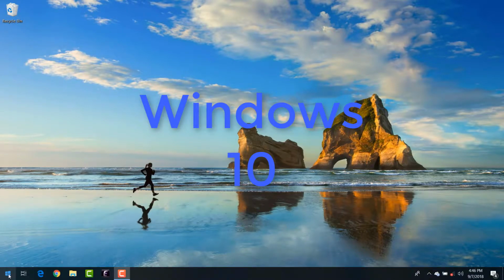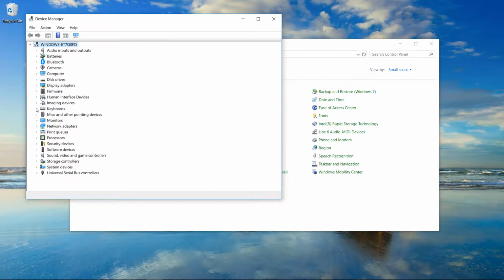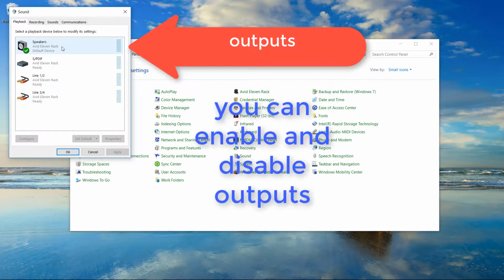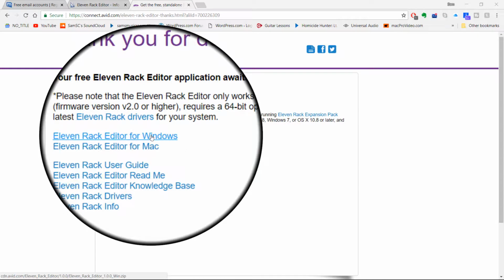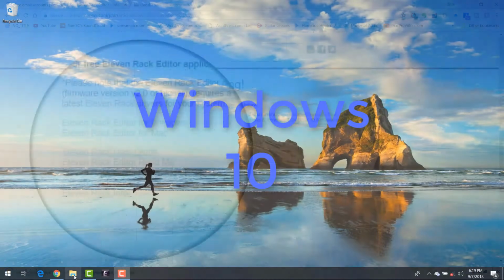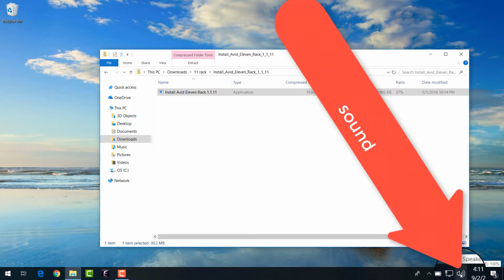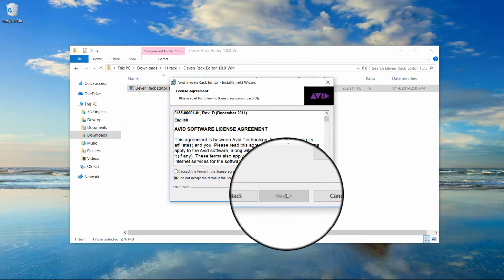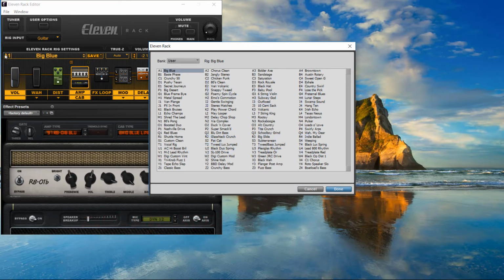Lesson 10 Audio Interface Install for Windows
Download and Install the drivers and software for your Audio Interface. Step one in Chapter 2, Downloads and Installs. A step by step guide to  prepare your computers sound system and download and activate your new Audio Interface.